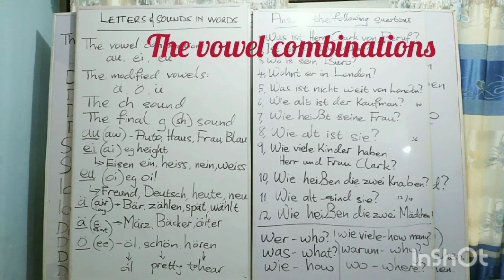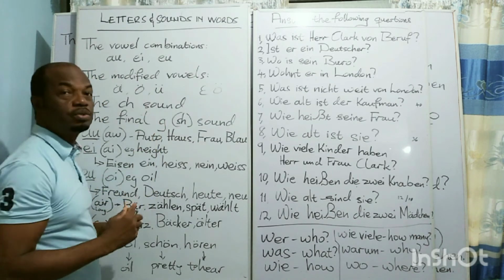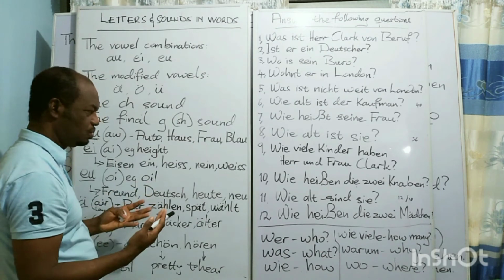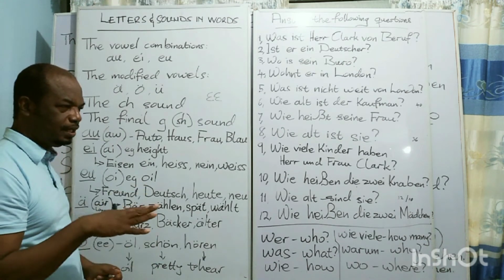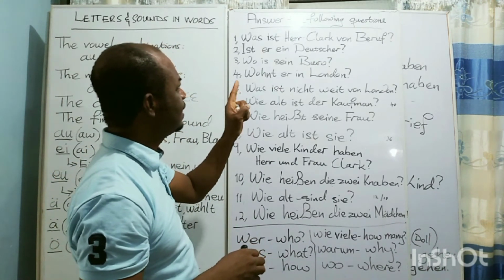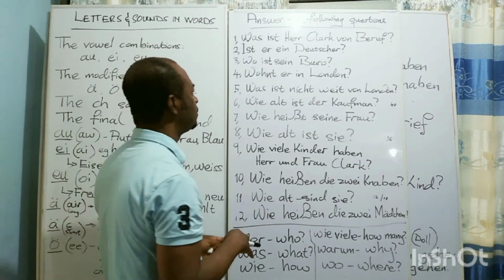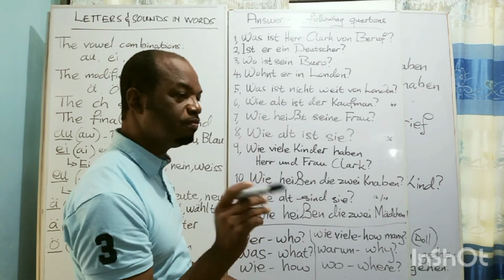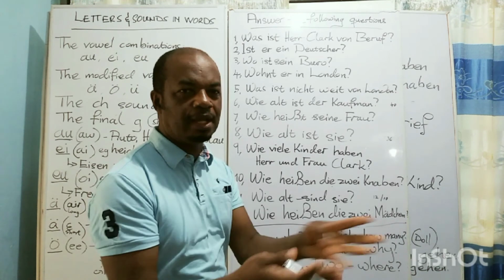German 🇩🇪 Deutsch language learning from Africa Ghana 🇬🇭 to the World 🌎Lesson 4